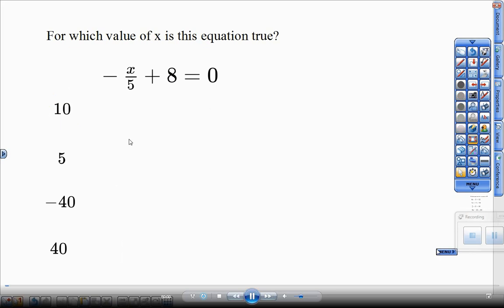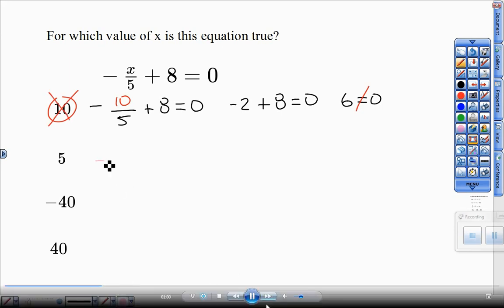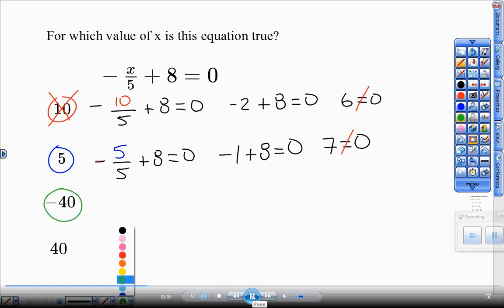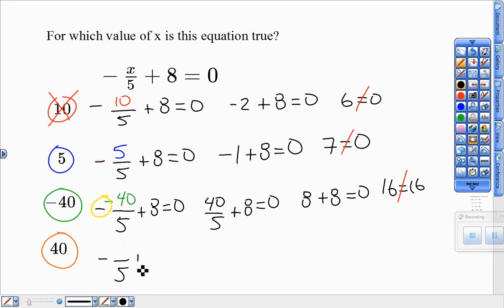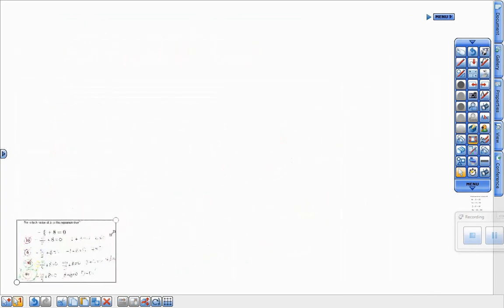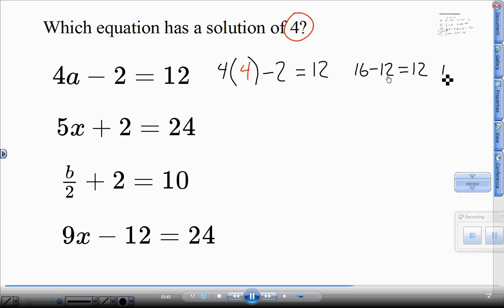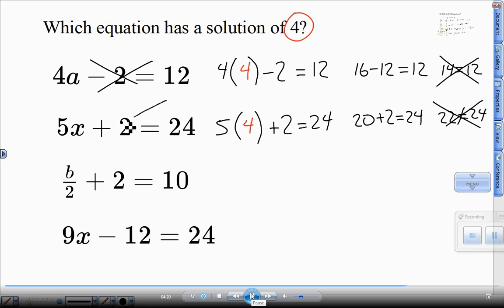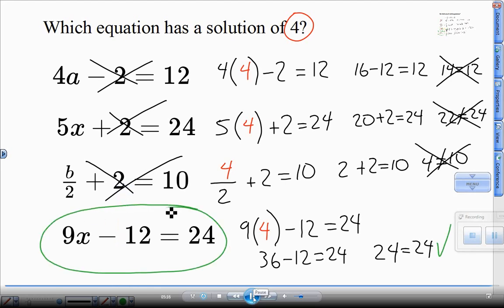math readiness hw 5 9ws